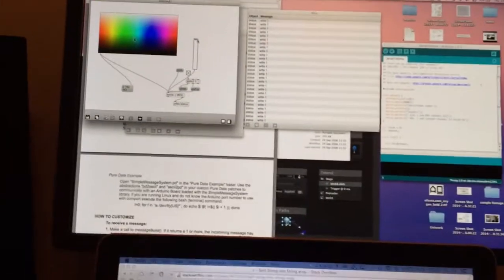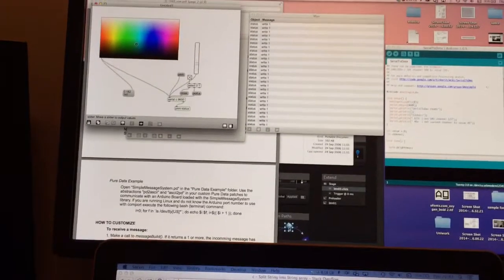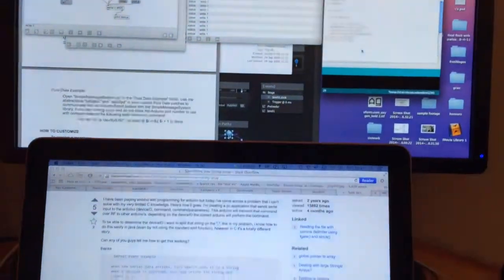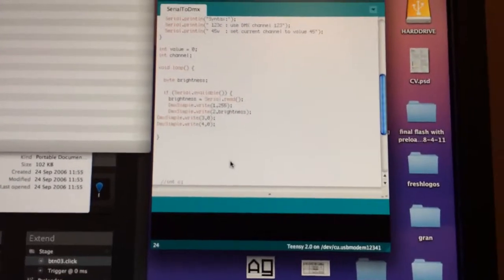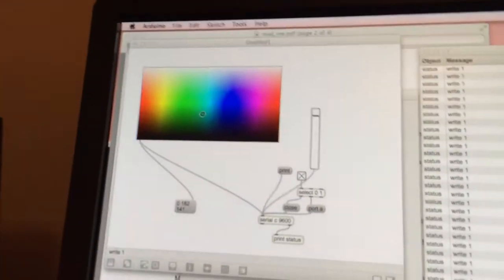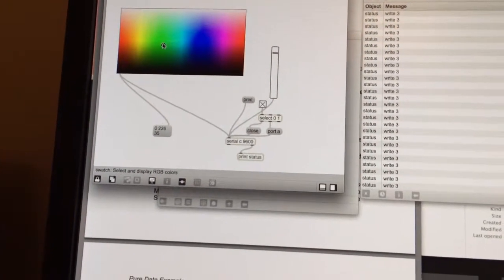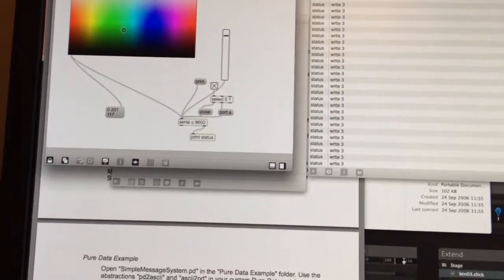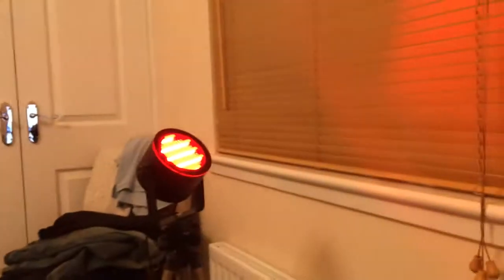Arduino to max